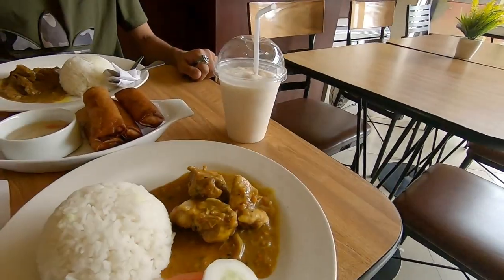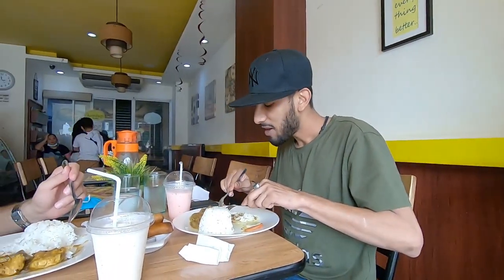Muslim District and Oldest Mosque in Manila Philippines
Hey Solo friends!
Today I went to show you how the Muslim district looks like in Manila Philippines. Many Filipino Muslims live here have business and restaurants in this district. This district also has the oldest and biggest Mosque in Manila Called the Golden Mosque. Its an interesting place to explore. Many friendly Filipino's in this area. Worth Checking out this area if you are in Manila!

If you have any suggestions on new videos to make, let me know ;)